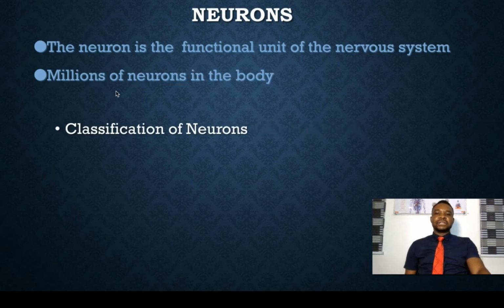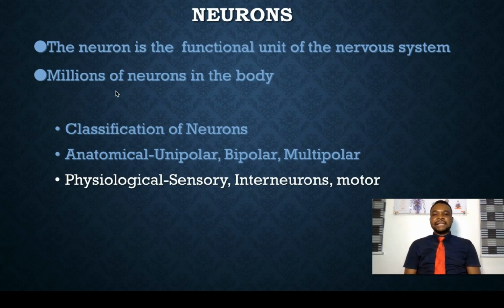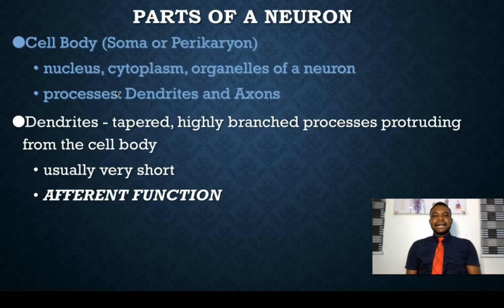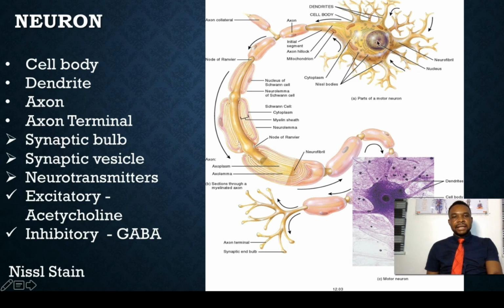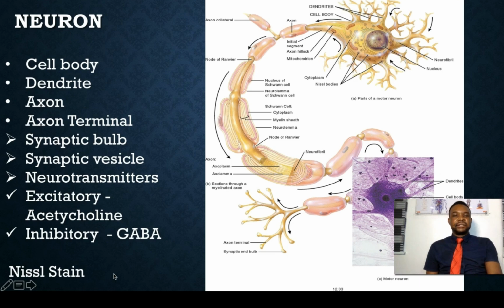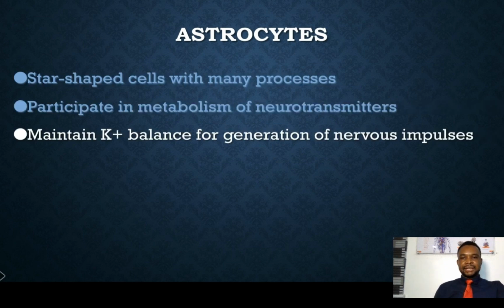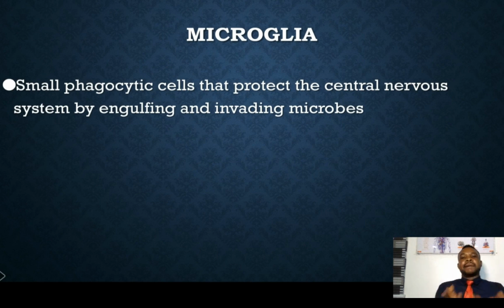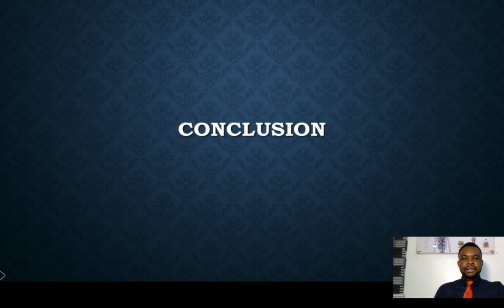CELLS OF THE NERVOUS SYSTEM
Learn the basic cellular structures in the nervous system.